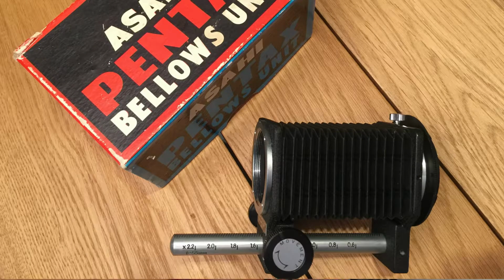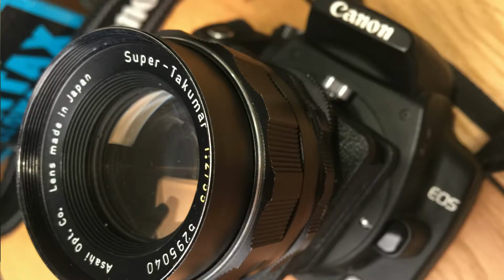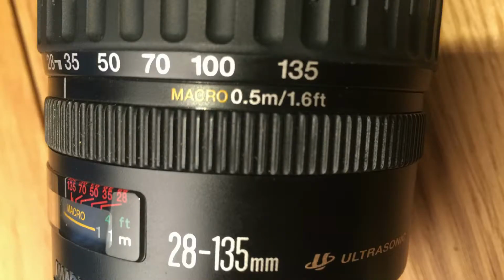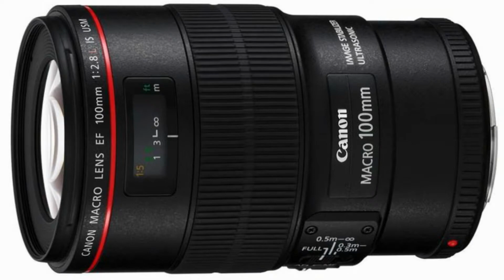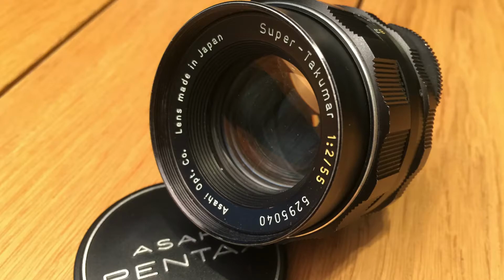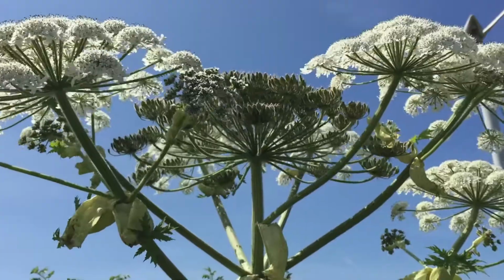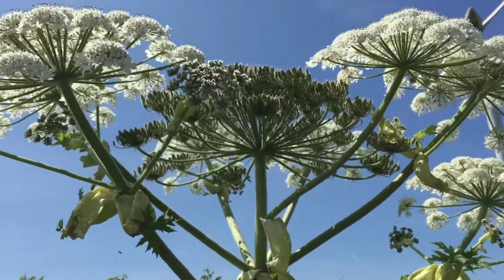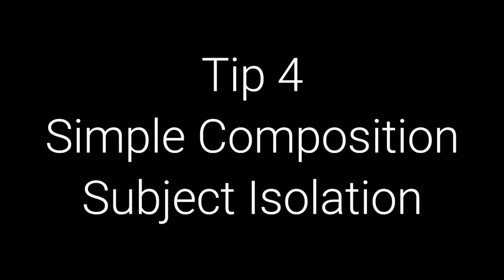Macro or Close-Up Photography?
As a true photography minimalist I used an old Canon 350D with an 28-135mm Canon IS USM Zoom with a 'macro' capability. This to find out if it really offers TRUE macro and compare it with using an Asahi Pentax bellows with a Takumar 55mm 2.0 lens connected to the Canon 350D with a simple adapter. The subject matter is flower photography.